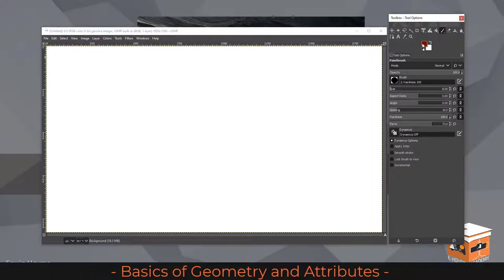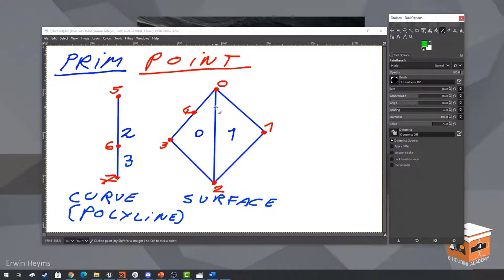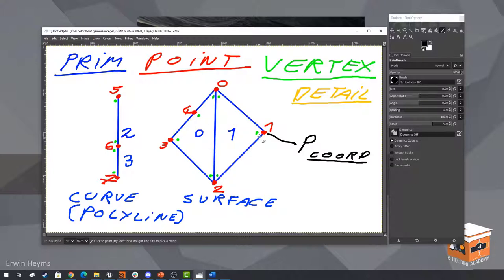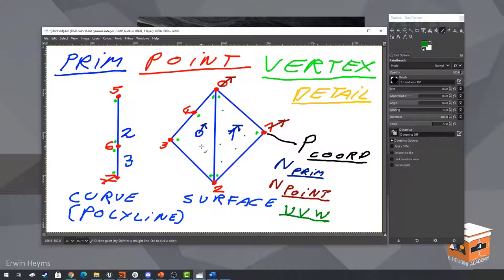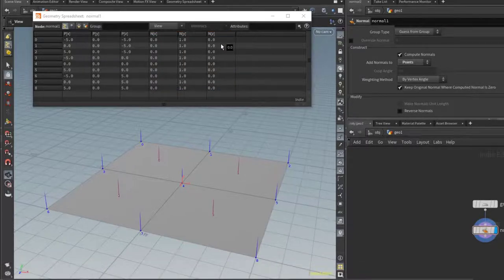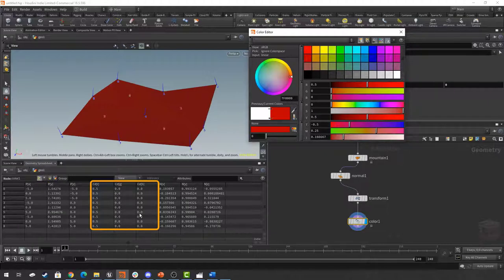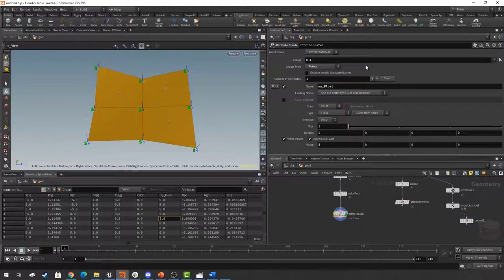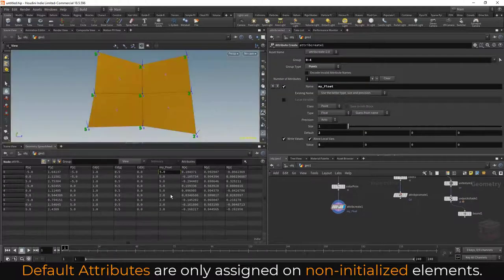HOUDINI 101 - 06 - Geometry & Attributes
This video describes the basics of Houdini's Geometry, and how we can use attributes to store and handle information in our node networks.  🔽🔽🔽 LEARN MORE 🔽🔽🔽

In this first Lecture Series of the Foundation Module, learn the basics of Houdini and how to use it with the Unreal Engine for video game development. These tutorials are beginner friendly and cover knowledge and concepts vital to getting started with Houdini.

Even if you are already familiar with Houdini you can still pick up tips and advice about Houdini from this Lecture.

If you want to get started with the main project of this Module, I recommend you watch the second Lecture series in the Foundation Module called the FOUNDATION PROJECT, where we will build a procedural building modeling tool from scratch for the Unreal Engine.

These lectures are part of the larger Houdini "Procedural Asset Production" Masterclass currently in development and to be released in stages over the course of 2021/2022.

Timestamps:

00:00 Basics of Geometry & Attributes
10:24 Geometry Markers
13:09 Node Spreadsheet
15:18 Native Attributes & Geometry Spreadsheet
25:54 Creating Custom Attributes
31:03 Default & Initialized Attributes
38:37 Next Video